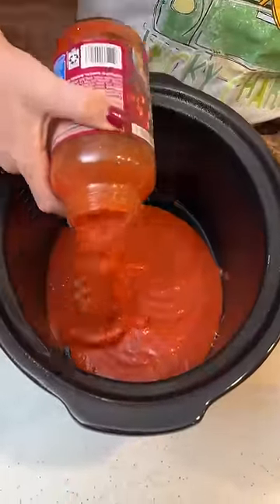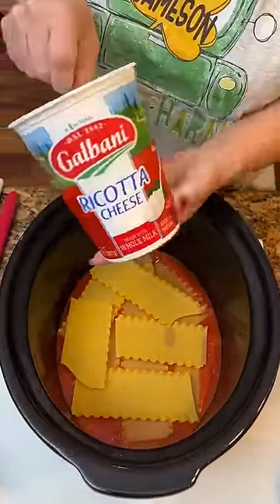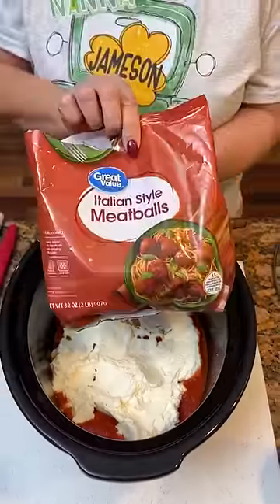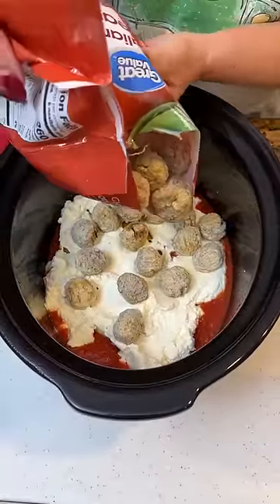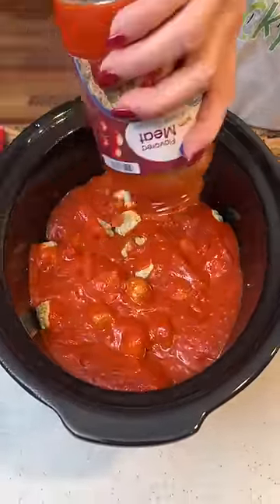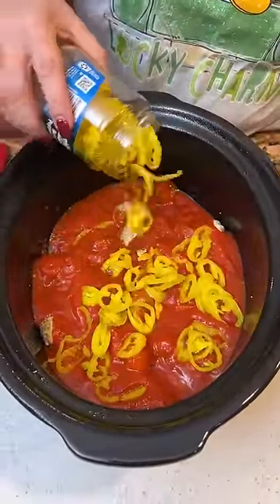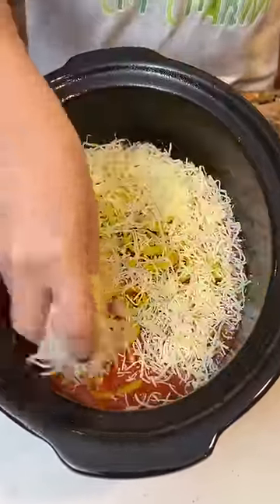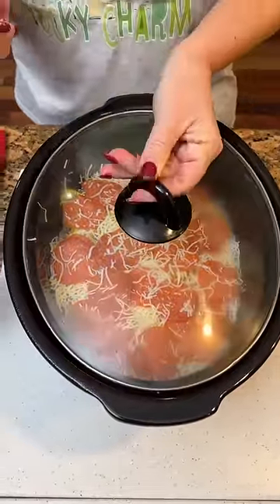Easy Crockpot Lasagna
Yummy and simple crockpot lasagna using simple ingredients.